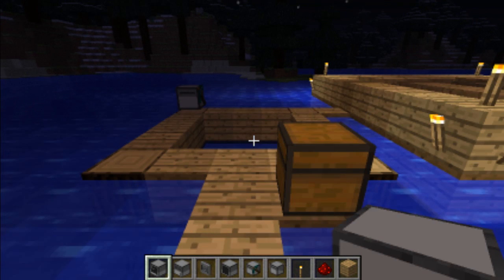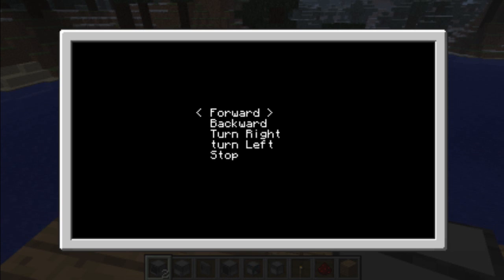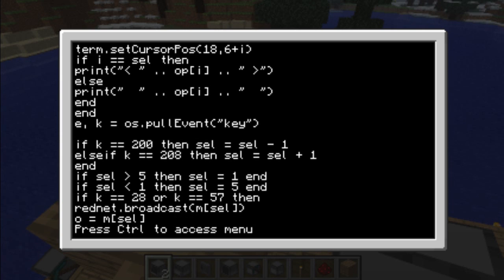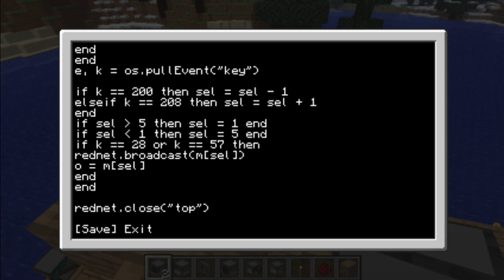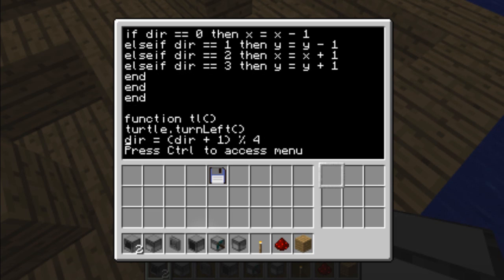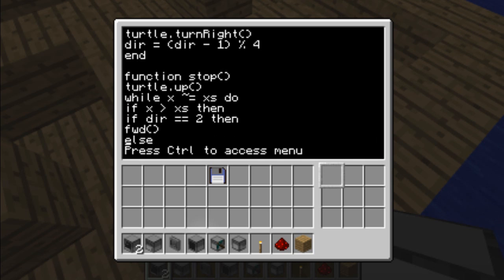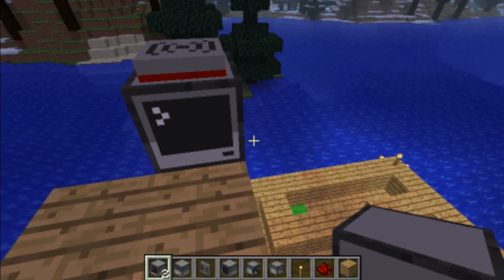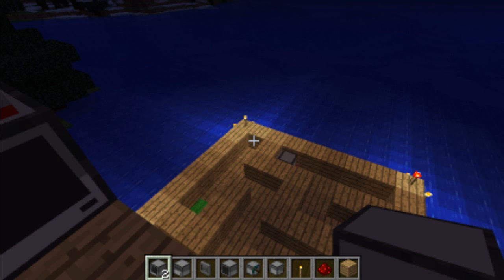Imef plays minecraft - computer craft part 9 - turtle in a maze